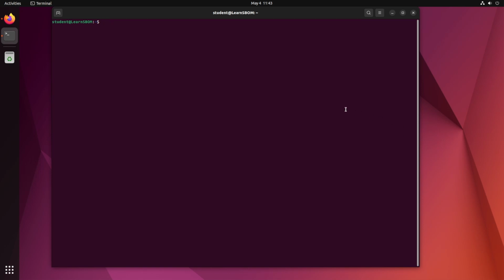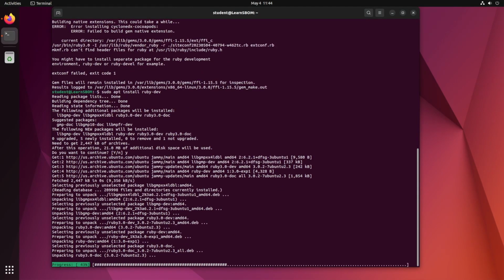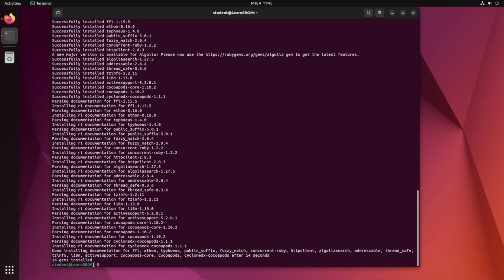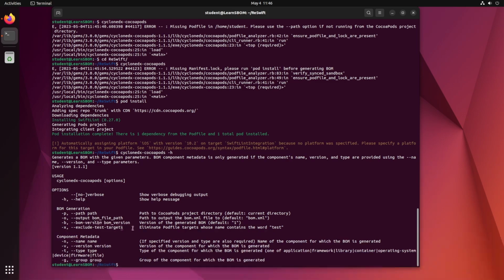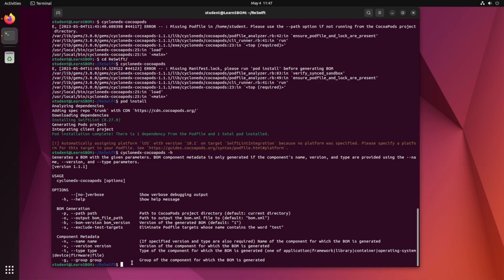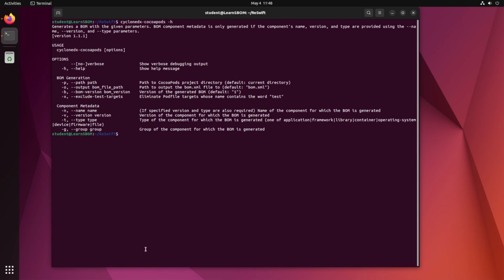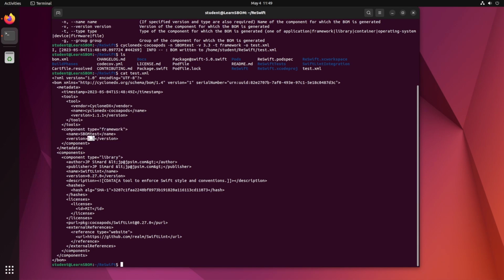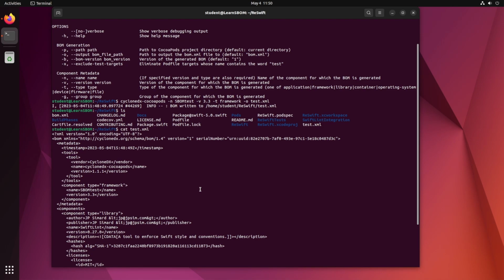CycloneDX Cocoapods | Scan your Cocoapods project with this gem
CycloneDX Cocoapods is a Cocoapods SBOM generator for CycloneDX v1.4. It only generates SBOMs in XML format and requires a Podfile to generate. It also needs manual input to generate a fully accurate SBOM and doesn't have CI/CD integration.

Chapters
0:00 Intro
0:20 Installation
0:46 Common Installation Errors
1:30 Installation
1:45 Running cyclonedx-cocoapods
2:16 Command Options
3:05 Basic SBOM
3:51 More Informative SBOM
4:58 Final Thoughts
6:00 Thanks For Watching!